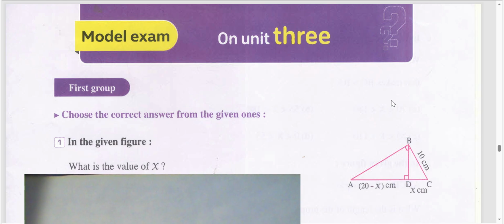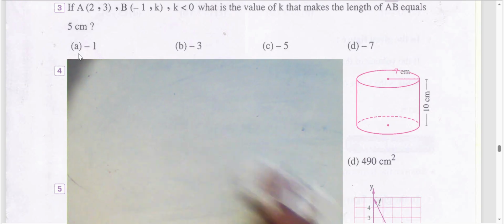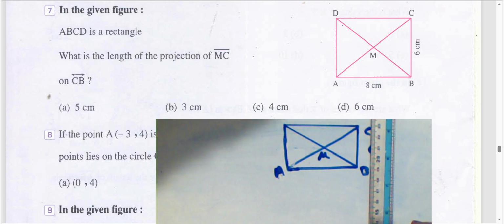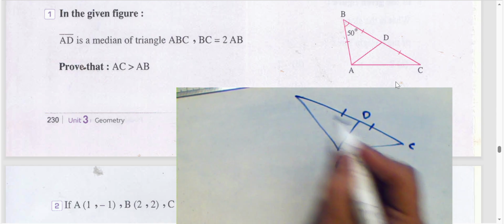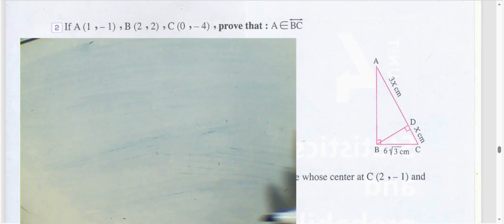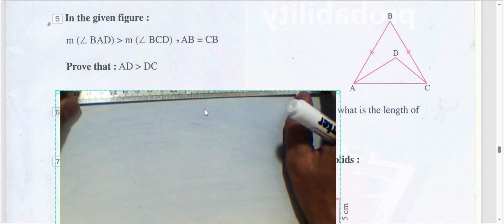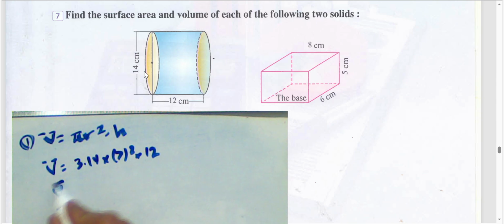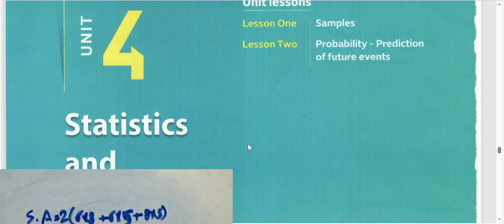Model Exam – Math Unit 3 | حل كتاب المعاصر – نموذج امتحان ماث الوحدة الثالثة ثانية إعدادي 2026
Model Exam – Math Unit 3 | حل كتاب المعاصر – نموذج امتحان ماث الوحدة الثالثة ثانية إعدادي 2026📌 Title (العنوان):

📖 Description (التفاصيل):
في هذا الفيديو نقدم حل كتاب المعاصر – نموذج امتحان Unit 3 لمادة الرياضيات للصف الثاني الإعدادي، منهج 2026. يشمل الفيديو شرحًا مفصلًا لجميع الأسئلة خطوة بخطوة لتسهيل المراجعة والاستعداد للامتحانات.

🎯 مناسب لطلاب:
✔ الصف الثاني الإعدادي Math
✔ حل تدريبات الوحدة 3 من كتاب المعاصر
✔ التحضير الكامل للامتحانات